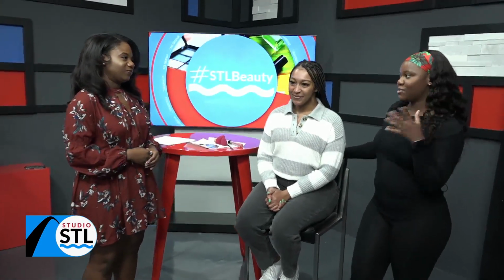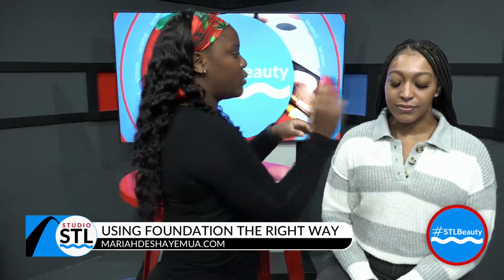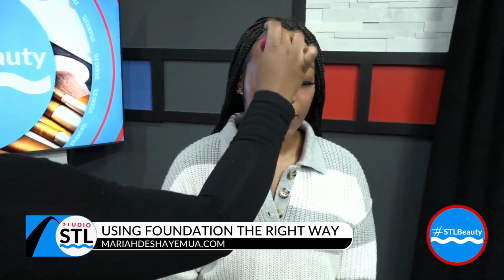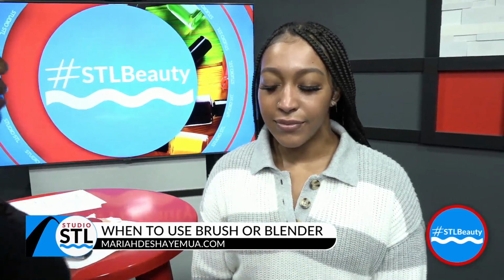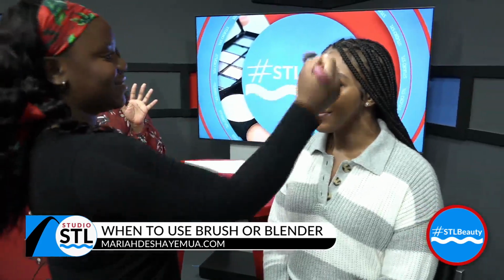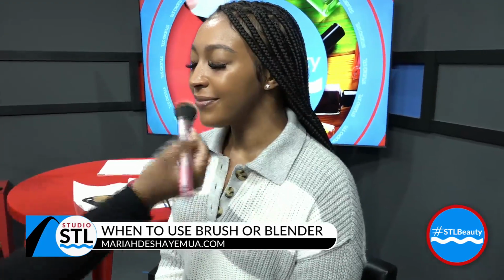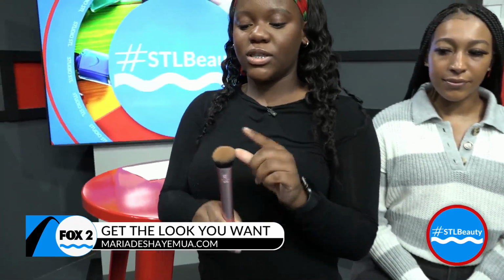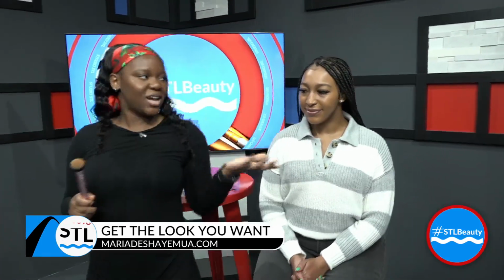Makeup Mondays: We are laying down the foundation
Foundation does not need to be a whole thing.